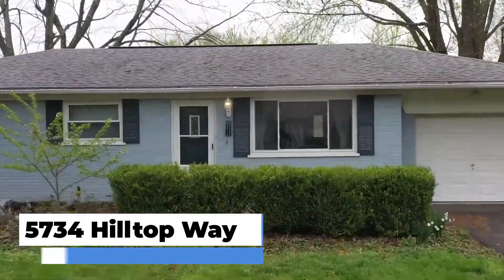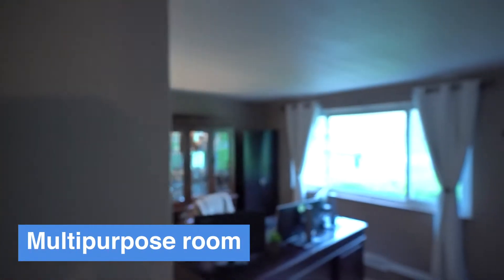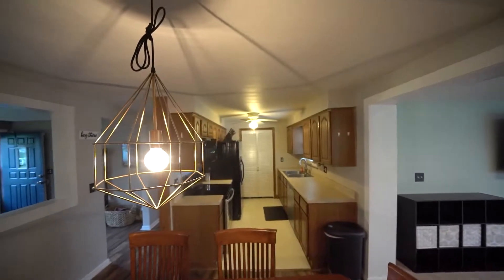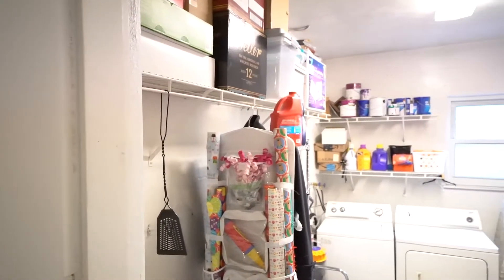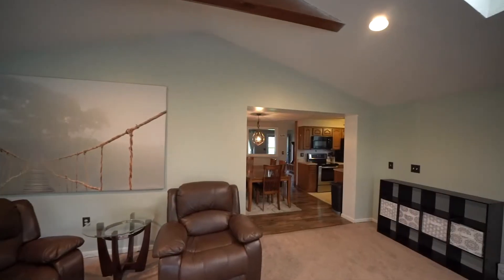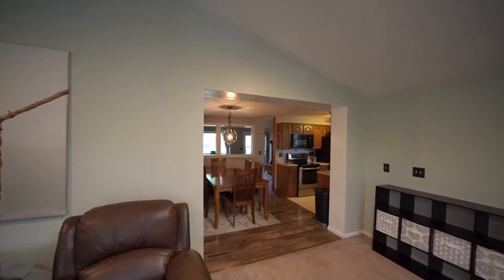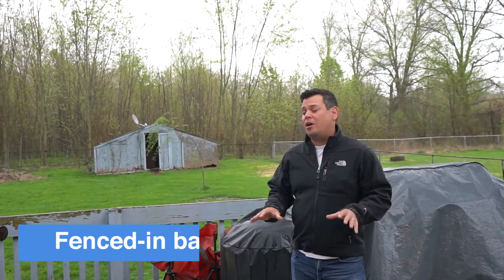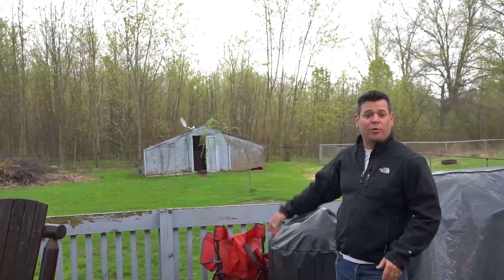5734 Hilltop Way, Milford, OH: Cincinnati Real Estate At Its Best!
Discover the best Cincinnati real estate with this video!

Milford is one of the most popular parts of Cincy - and for good reason. Check out this beautiful, 3 bedroom 1 bath house in Milford that's on sale now. You'll love the open living area and spacious backyard! This is a great opportunity to live like you're in your own private resort at a price that won't break the bank.